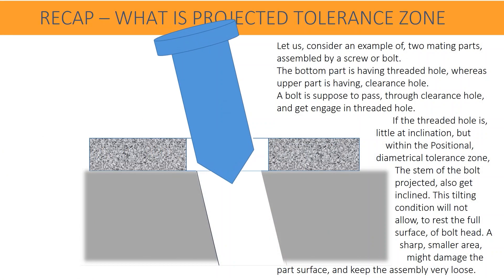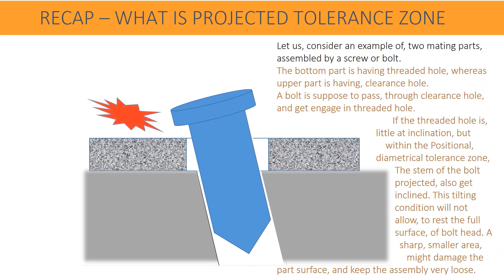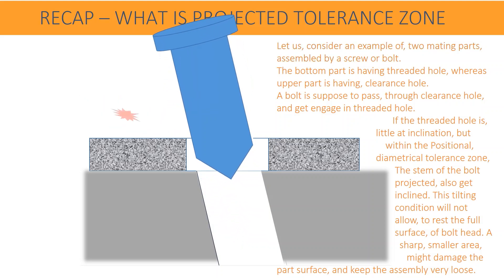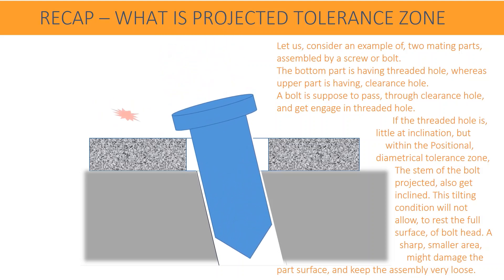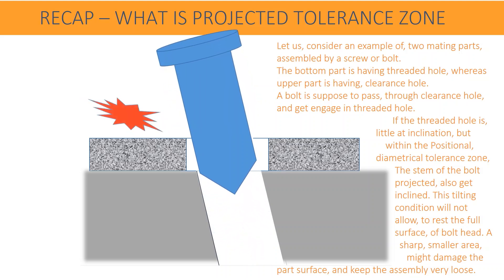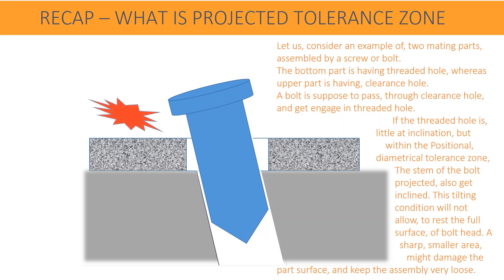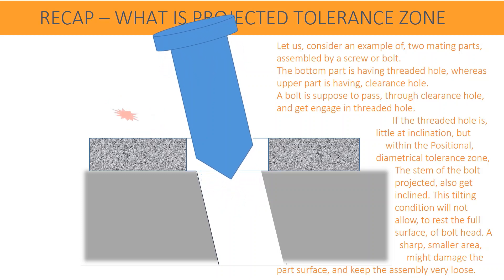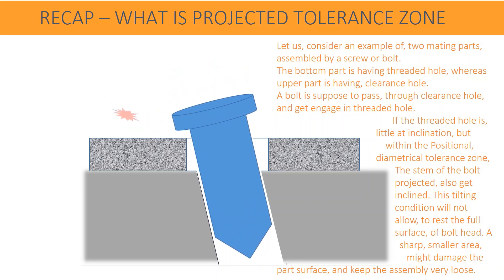PROJECTED TOLERANCE ZONE - MEASURING ON CMM WITH ARCOCAD SOFTWARE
THIS LEARNING VIDEO SHOWS PRACTICAL STEP-BY-STEP, COMMAND-BY-COMMAND MEASUREMENT OF PROJECTED TOLERANCE ZONE P, ON CMM, COORDINATE MEASURING MACHINE WITH ARCO CAD SOFTWARE